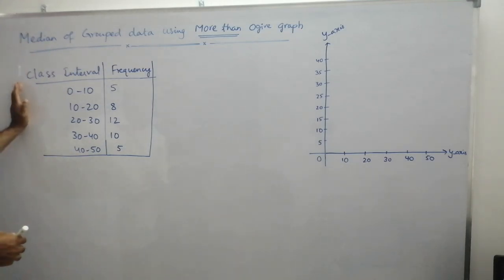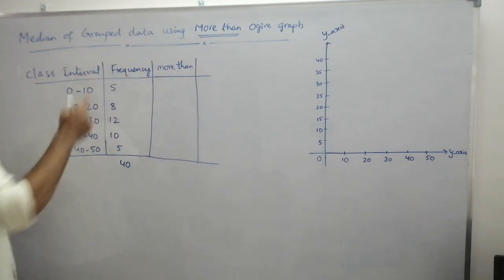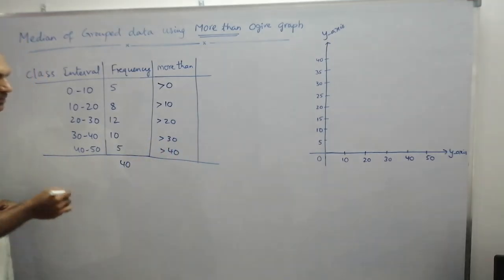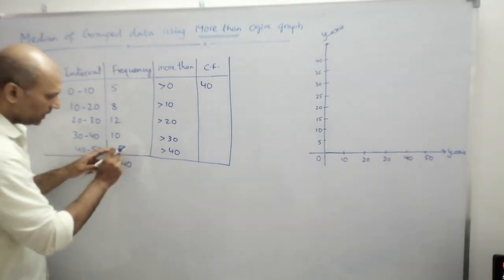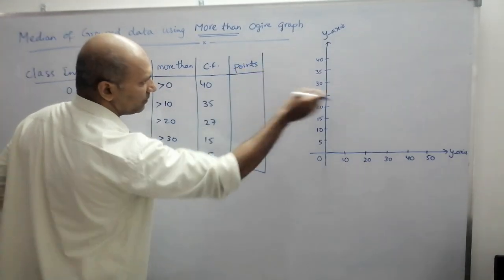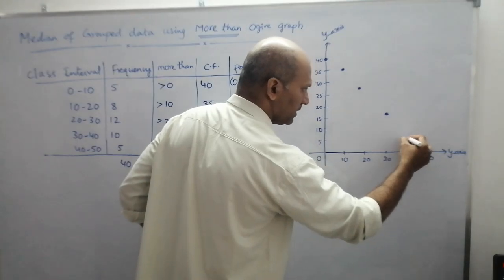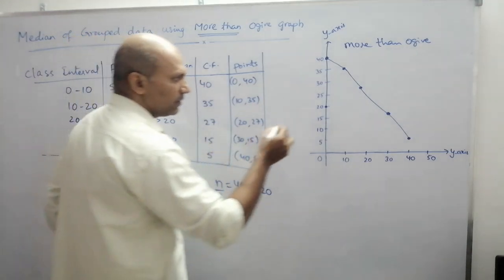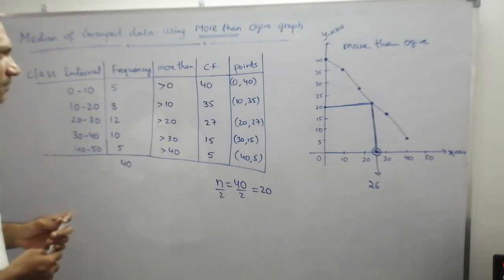MORE THAN OGIVE 📈🔥 | Class 10 Maths | Learn Ogive Graph in Minutes!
For Offline tuitions

7-15/41, Sector 2D, Puppala Guda, Alkapur Township, Manikonda, Hyderabad.
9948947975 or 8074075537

📈 **MORE THAN OGIVE GRAPH | Class 10 Maths Statistics**

In this video, we explain the **More Than Ogive Graph** step-by-step in a simple and easy-to-understand way. This is an important concept from **Statistics** and is useful for solving Class 10 Maths exam questions.

✅ What is a More Than Ogive?
✅ How to prepare the More Than Cumulative Frequency table
✅ How to plot the More Than Ogive graph
✅ How to identify and interpret points on the graph
✅ Important tips and common mistakes to avoid

🎯 Perfect for **Class 10 students** preparing for their Maths exams and anyone who wants to understand Ogive graphs easily.